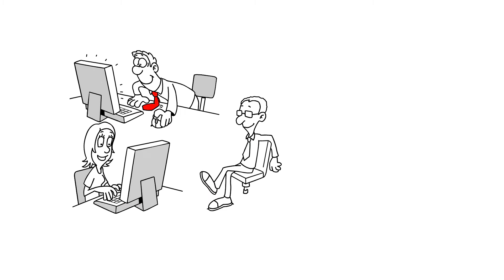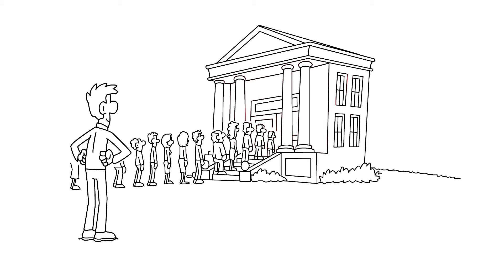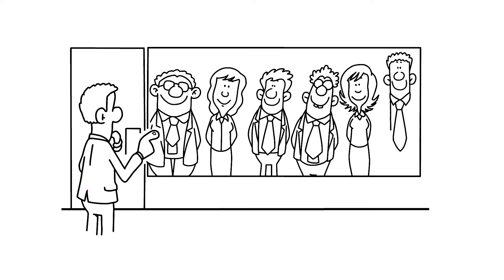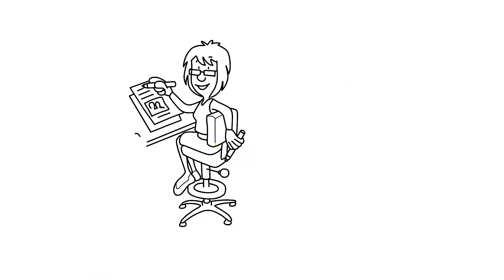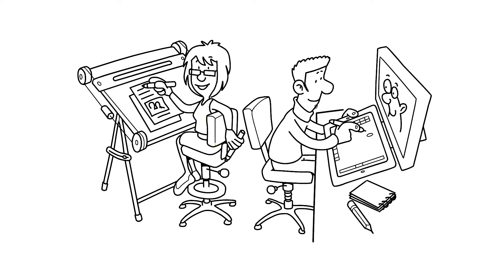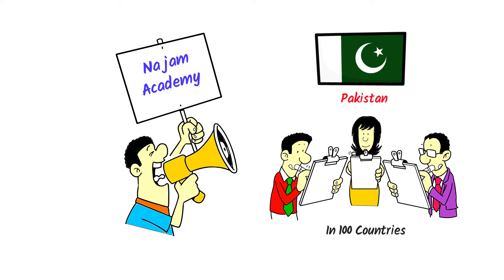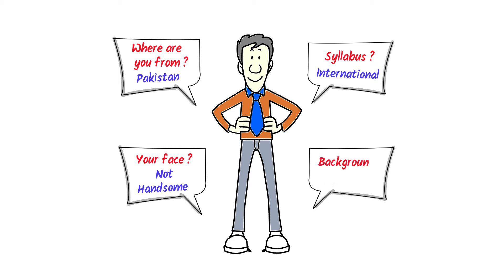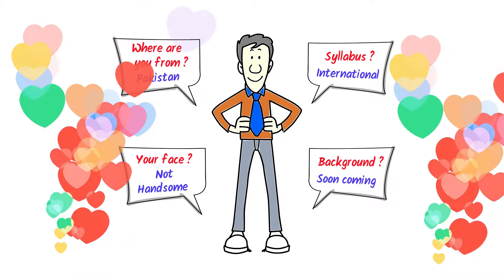My Story | Part 01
This is the story of Najam Academy. I will reveal about myself in this video. Also, I will answer your questions like where I am from and what about my background. If you are interested knowing about Najam Academy, watch this informative video.